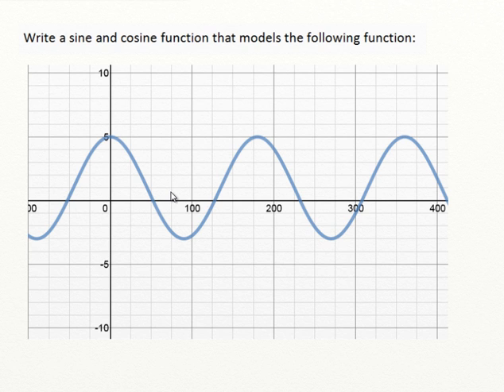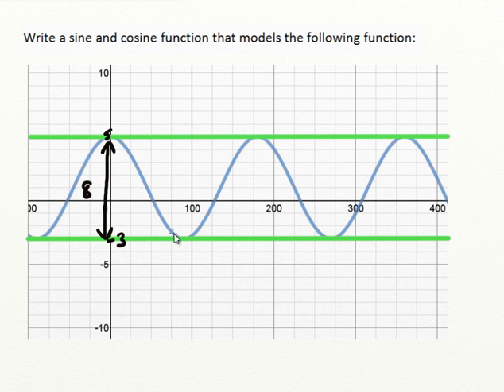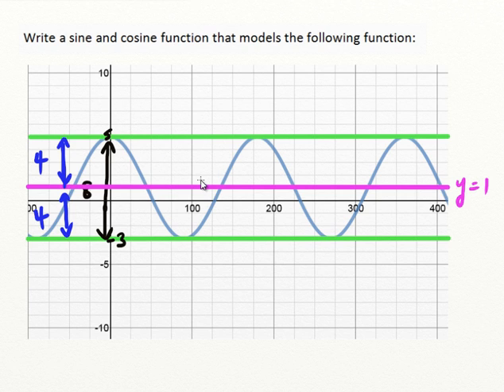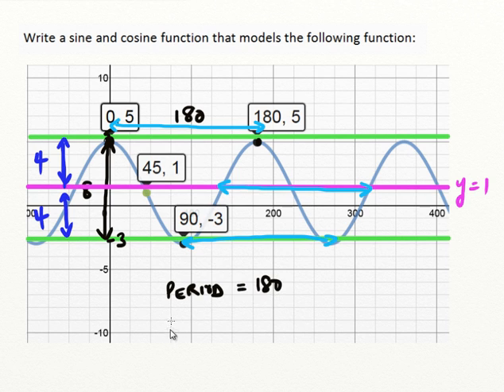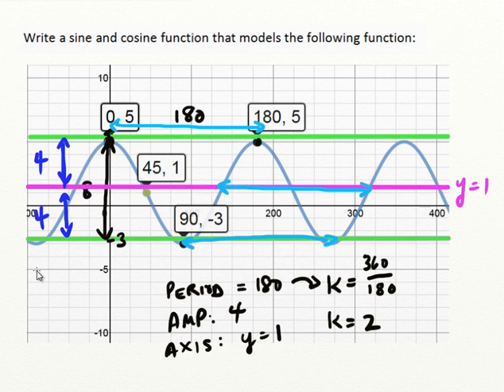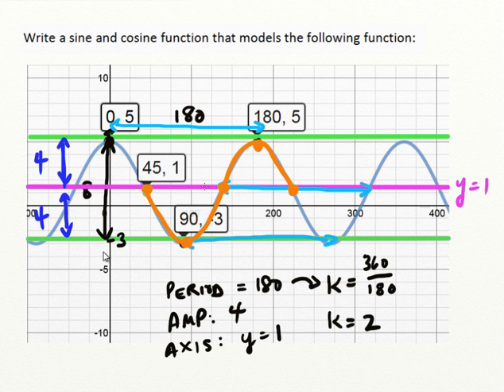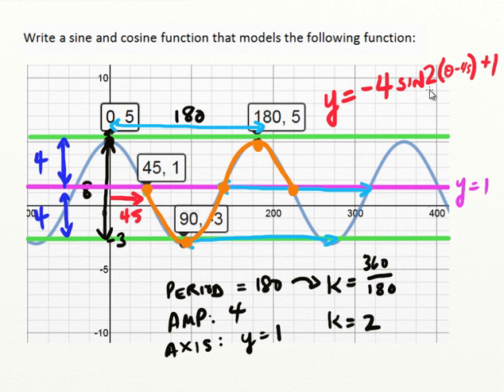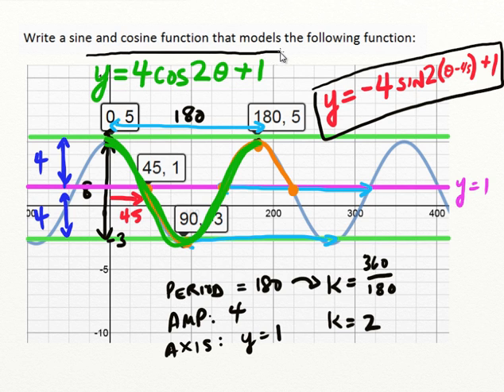MCR3U UNIT 5 Writing Sine Cosine Equation Given Graph